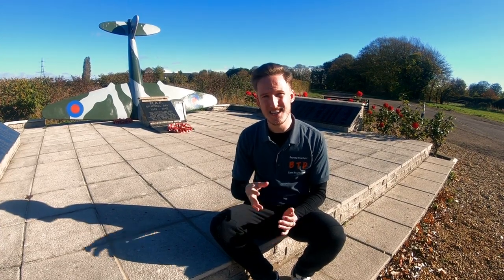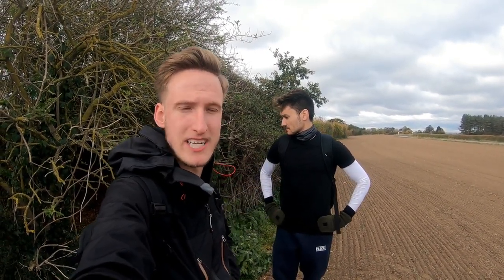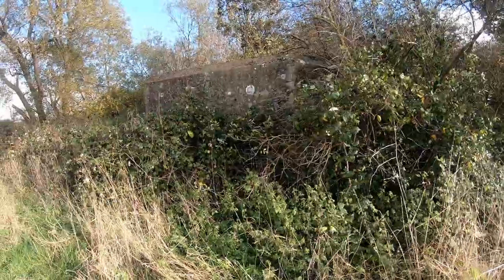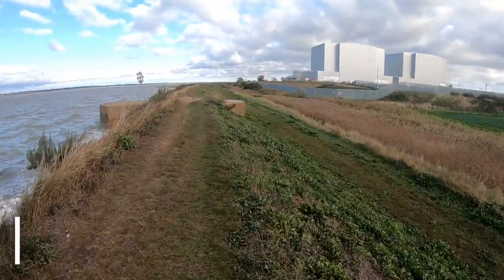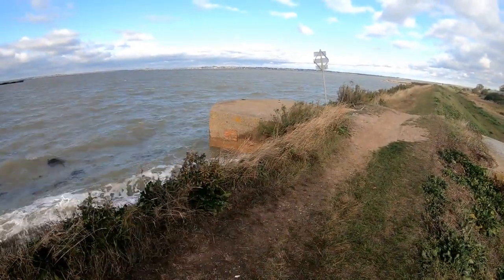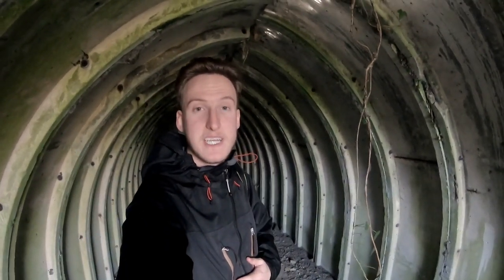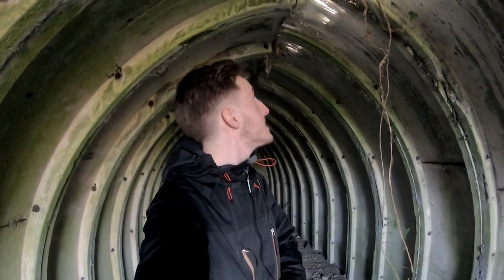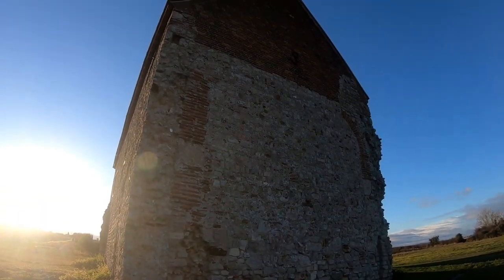RAF Bradwell Bay & Ancient St. Peter-on-the-Wall Chapel Vlog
We manage to locate its abandoned air raid shelters, runway, underground battle headquarters, and pillboxes, as well as the command tower renovated into a home. We then head out onto the marshes to the eerie ancient Saxon Chapel of St. Peter-on-the-Wall on the site of the Roman Othona fort.

New videos released on weekends. Being non-profit, we try to release a new video every fortnight - but at times this will increase to weekly or will include brief hiatuses!